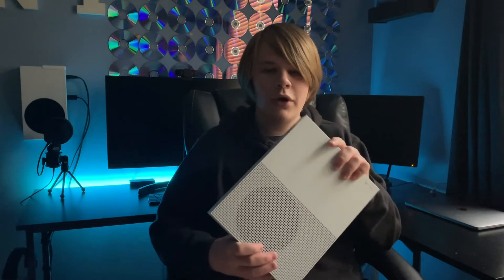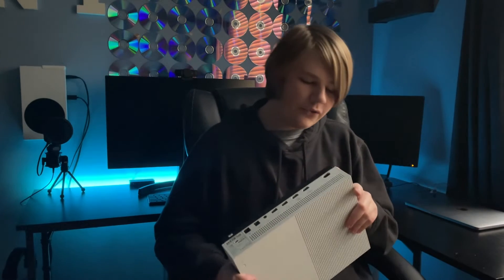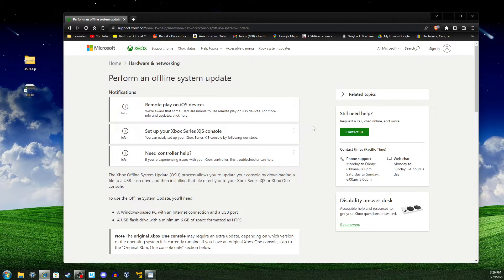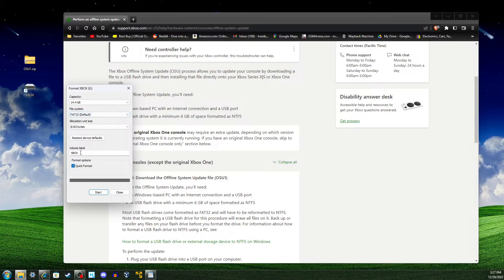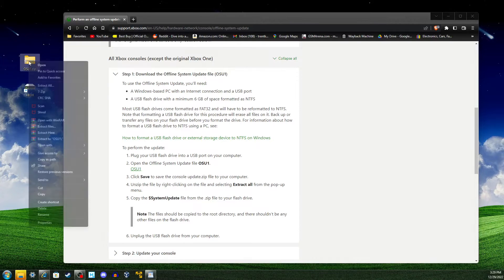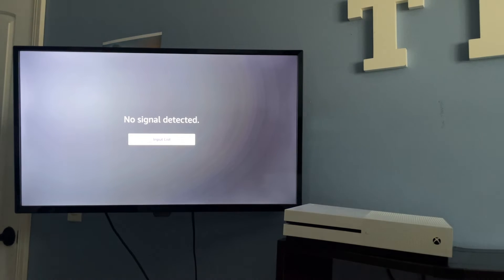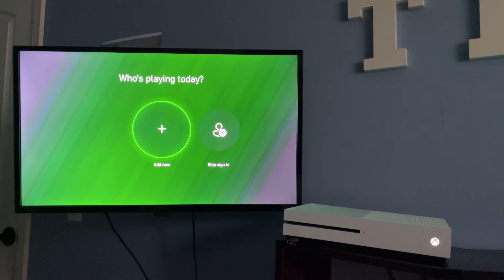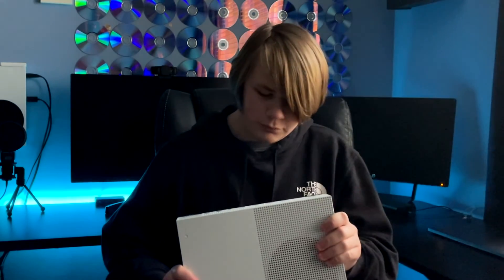How to Perform an Offline System Update for Xbox